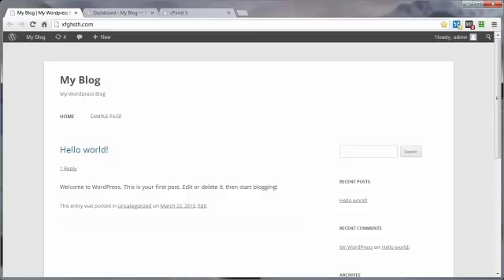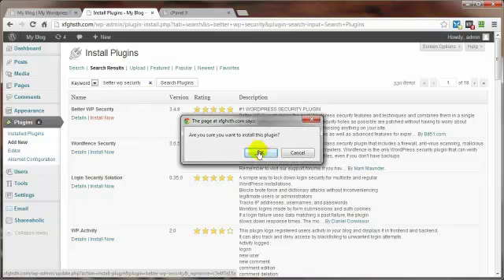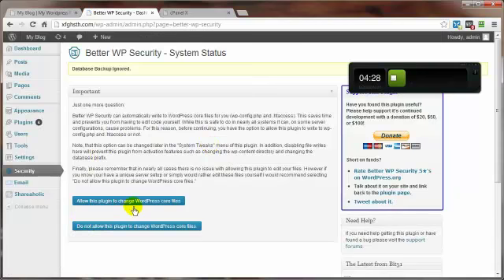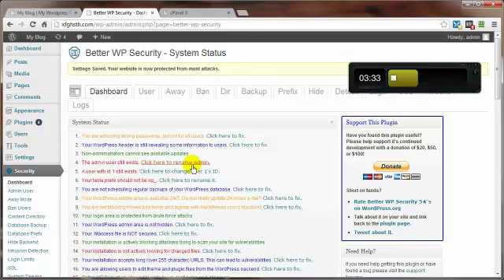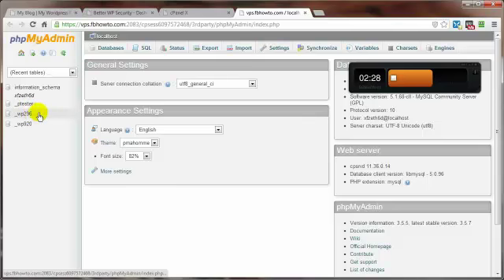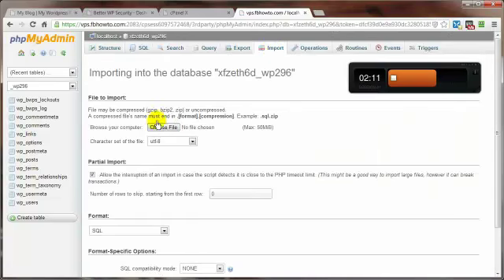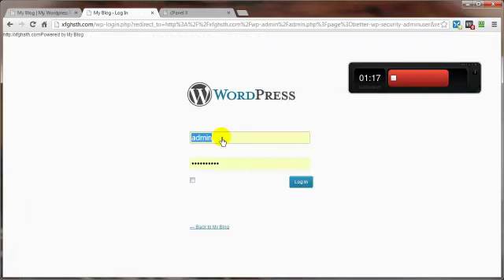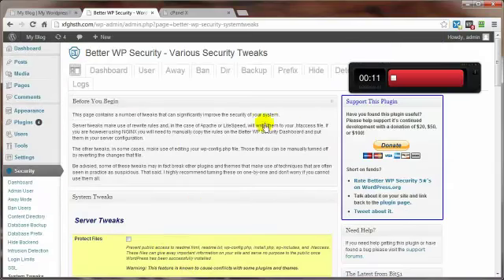WP Security Video 10 - Configure BWS plugin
Getting the settings right on the Better WP security plugin. This will make sure you get the exact settings required for maximum effect from this plugin.